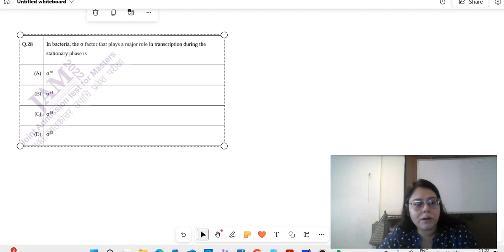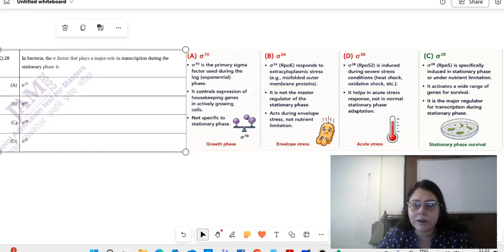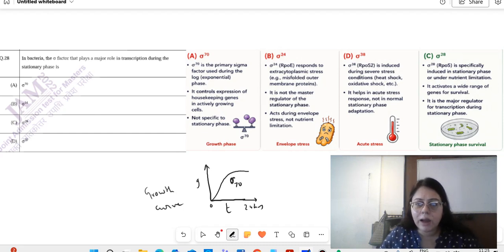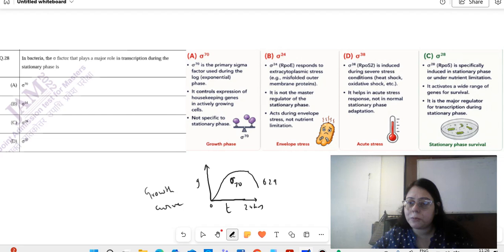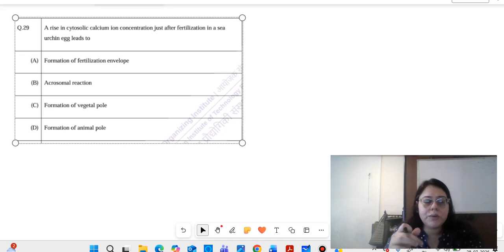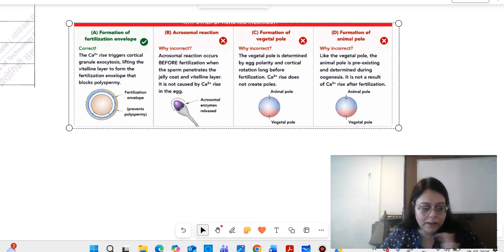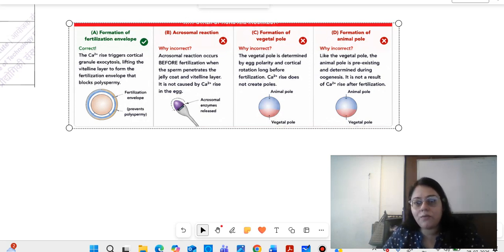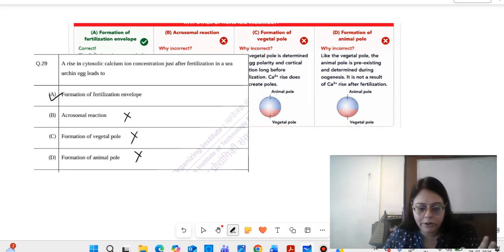Solve IIT JAM 2022 Q25 & Q26 Stepwise | Clear Concept Breakdown by Dr Suhana Datta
Prepare effectively for IIT JAM with this detailed solution walkthrough of IIT JAM 2022 Questions 25 and 26 presented by Dr Suhana Datta. This session goes far beyond simply reaching the final answer. It focuses on the complete reasoning process through a structured, concept-based explanation that helps learners understand the logic behind every step, why a particular method is chosen, and how the same thinking can be applied to other competitive exam problems.

Both Questions 25 and 26 are explained in a clear, step-by-step and systematic manner. The solution begins with a careful analysis of the given information, followed by the identification of the key mathematical or conceptual idea, and then progresses towards an efficient solving strategy. Each step is arranged logically so that students can avoid guesswork, unnecessary calculations, and common conceptual mistakes. This approach is especially useful for aspirants who want to improve both speed and accuracy in IIT JAM.

In this video, you will learn:
• The core concept behind IIT JAM 2022 Question 25 and Question 26
• A clear step-by-step logical method for solving each problem
• How to interpret the question correctly before starting calculations
• How to identify hidden patterns, conditions, or key ideas in the problem
• The difference between direct methods and exam-optimized approaches
• How to avoid frequent mistakes that lead to incorrect answers
• How to build confidence in solving previous year IIT JAM questions
• A reusable problem-solving framework for similar exam questions

Previous year questions are extremely important in IIT JAM preparation because they reflect the actual difficulty level, conceptual depth, and time management skills required in the exam. Simply memorizing final answers is not enough. The explanation by Dr Suhana Datta is designed to strengthen conceptual clarity and develop analytical thinking, which is essential for scoring well.

While watching this lecture, it is highly recommended to pause at key points and try to predict the next step before it is revealed. First attempt both questions on your own, then compare your approach with the solution provided. Carefully observe where your method differs and understand the reason behind it. After completing the video, reattempt the questions without looking at the solution to reinforce learning and improve long-term retention.

For better preparation, maintain a dedicated notebook for previous year questions. Write down the question number, core concept, important formula or idea, the most efficient method, and common mistakes to avoid. Regular revision of this notebook will help you build a strong revision system and recognize repeated patterns across different IIT JAM problems.

This lecture is useful for all types of learners—whether you are studying independently or attending coaching classes. Beginners can use it to build strong fundamentals, while advanced students can refine their speed, accuracy, and problem-solving strategy. It is also highly beneficial for those revising the IIT JAM 2022 paper or practicing selected important questions.

At Dr. Sourav Sir’s Classes, we provide structured academic support for competitive exams through concept-based teaching, previous year question discussions, doubt-solving sessions, study planning, mock test practice, and exam-focused preparation strategies. Our goal is to help students understand concepts clearly and apply them effectively in examinations.

Watch the full video carefully, follow each step with Dr Suhana Datta, and share it with fellow IIT JAM aspirants who may benefit from this detailed explanation of Questions 25 and 26.

Stay consistent in your preparation, practice regularly with intention, and focus on understanding the logic behind every solution. Strong conceptual clarity combined with disciplined practice and revision will make your IIT JAM journey more confident, structured, and successful.